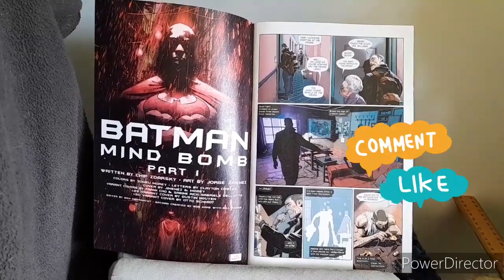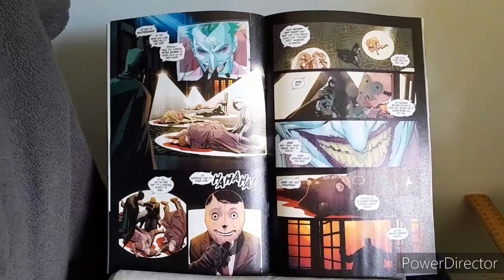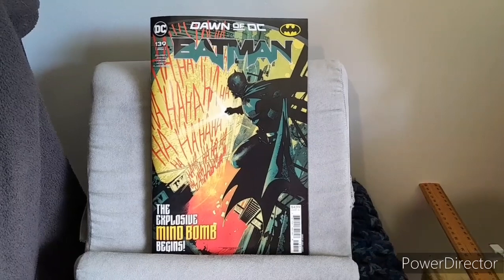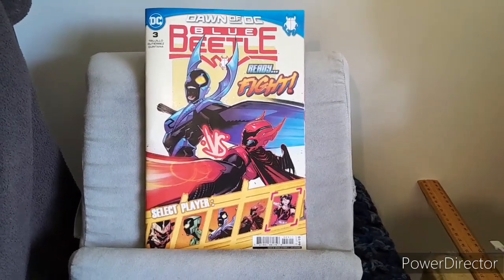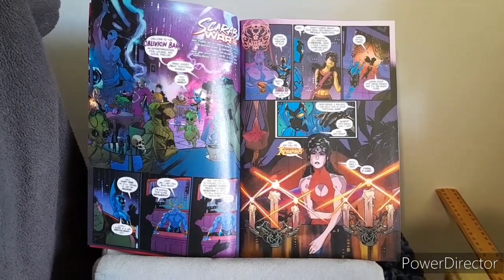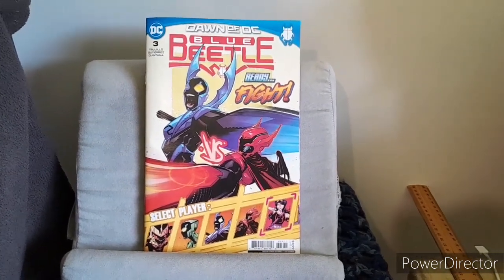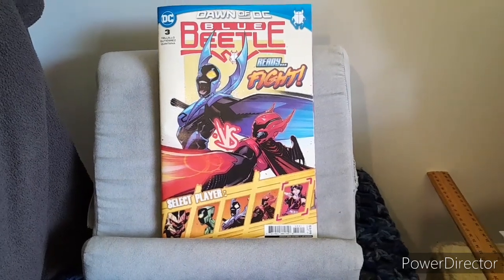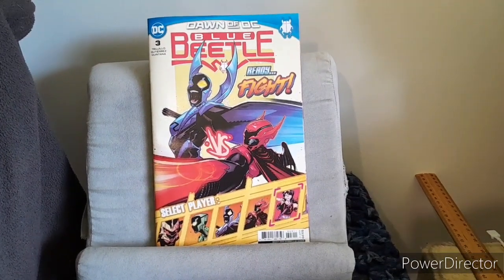DC Review: Batman #139 & Blue Beetle #3